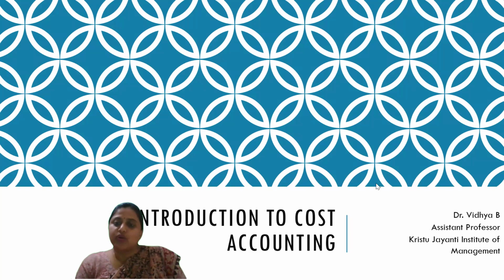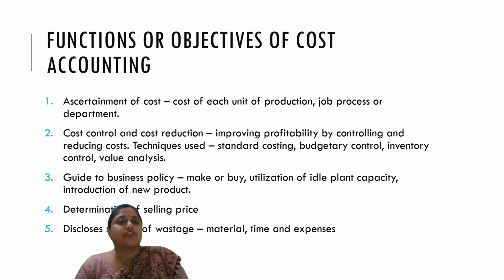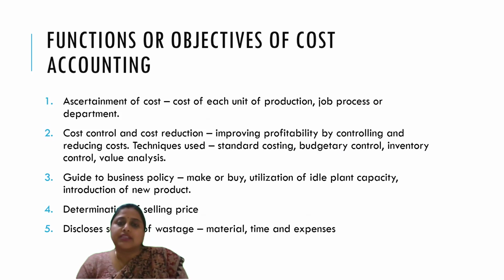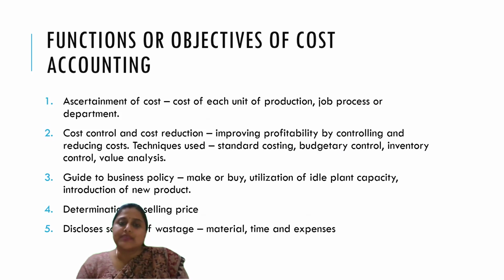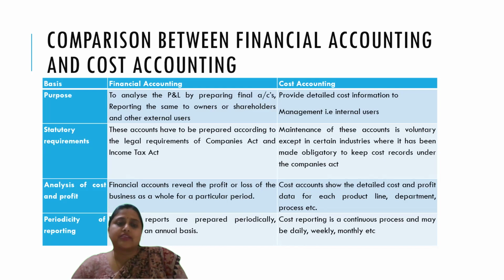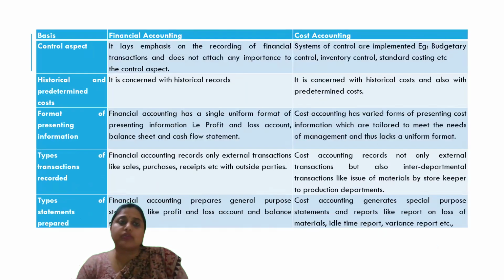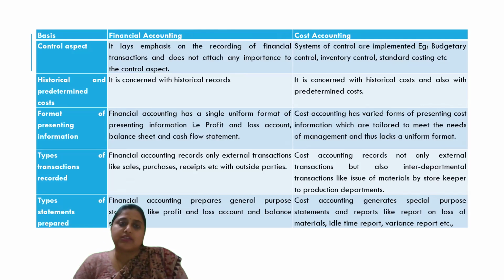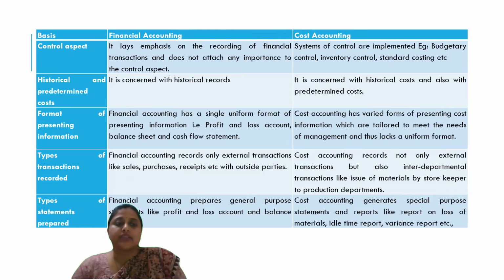Introduction to cost accounting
Learn basic concepts of cost and difference between financial accounting and cost accounting